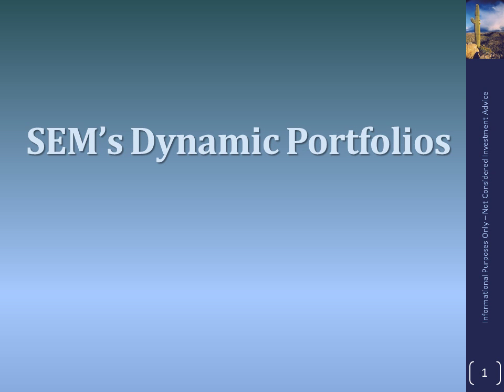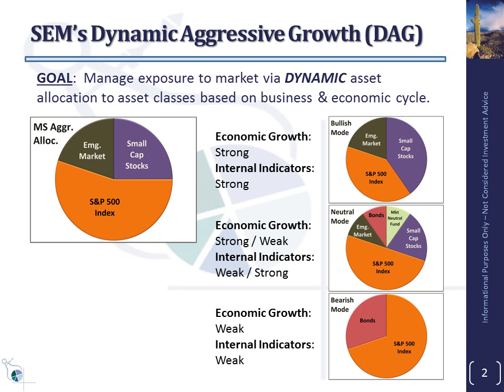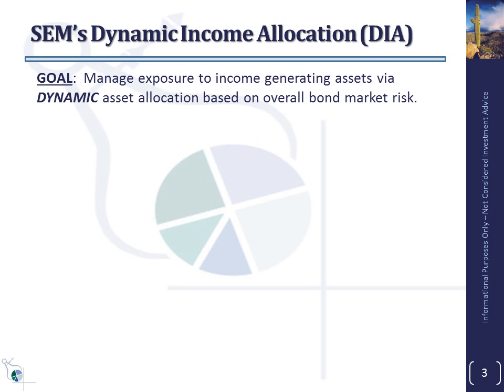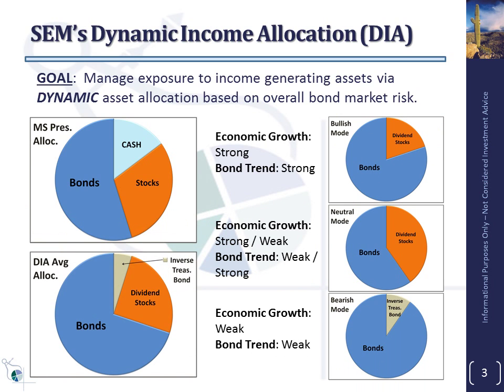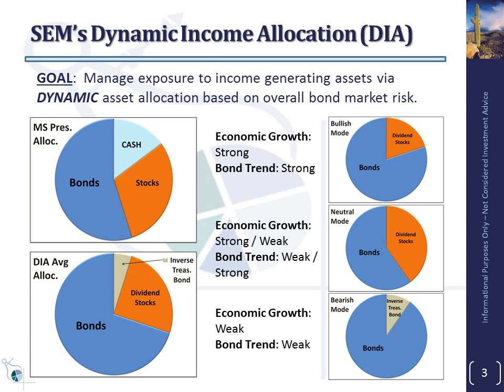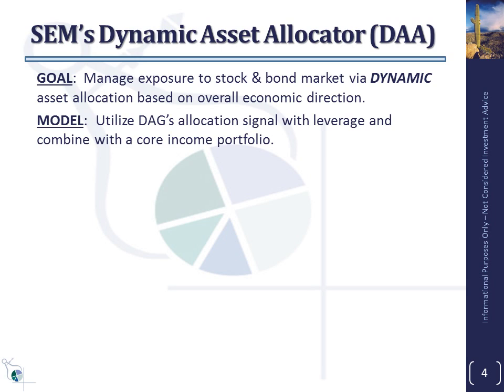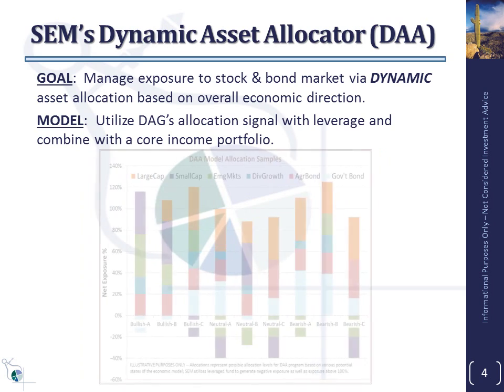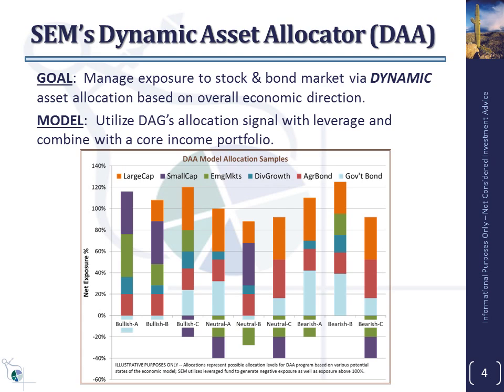SEM Dynamic Launch Presentation - Part 2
SEM Portfolio Manager Jeff Hybiak continues his discussion on their new Dynamic Portfolios, this time explaining their structure.